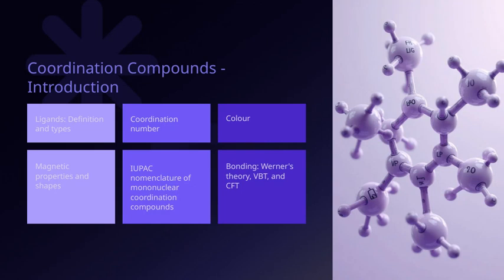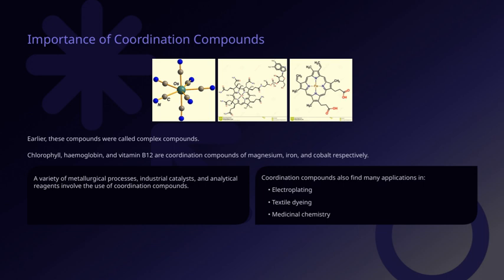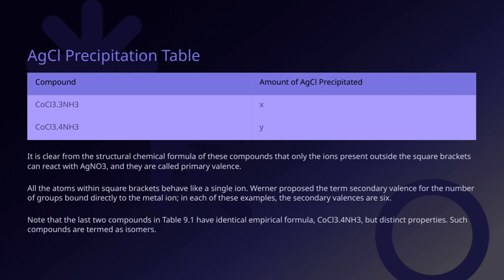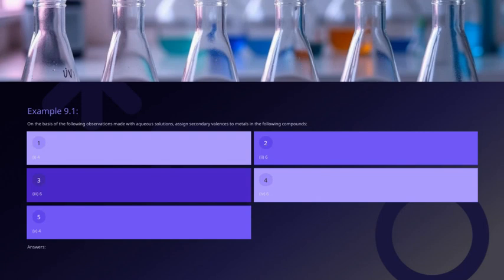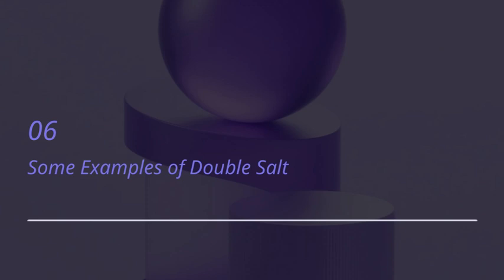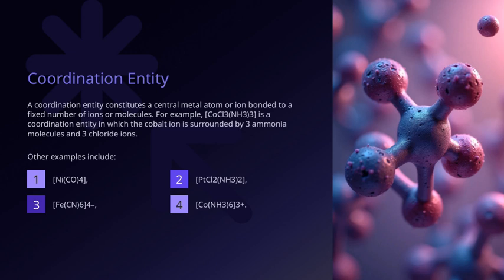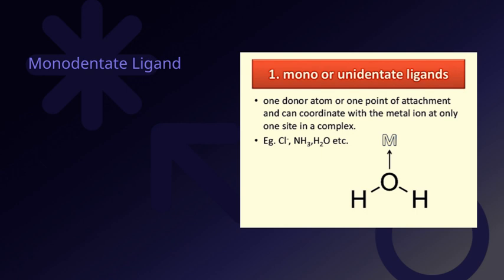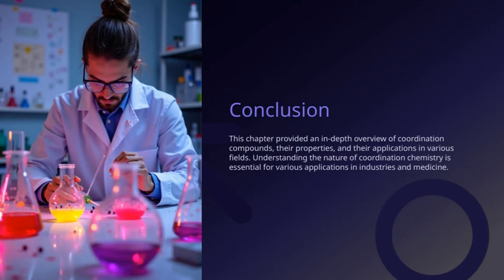Class 12 CHEMISTRY | Coordination Compounds | Complete Tutorial | ELCAAS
"In this video, we explain **Coordination Compounds** for **Class 12 CHEMISTRY** in a clear and easy-to-understand manner.